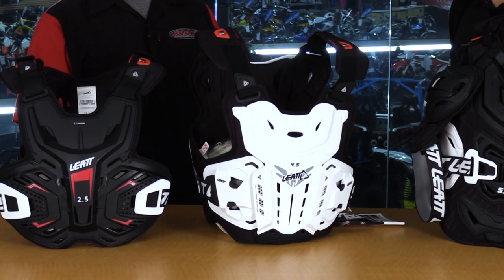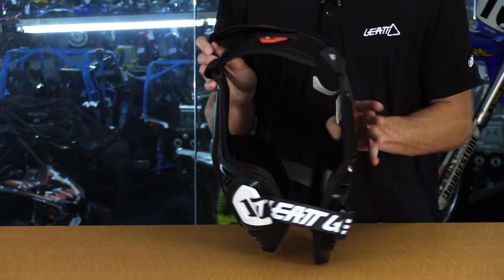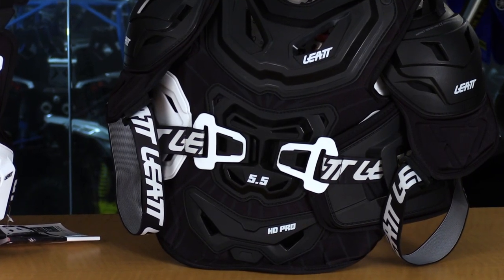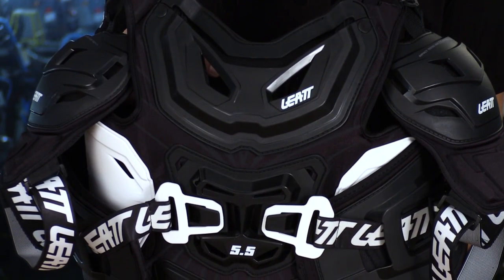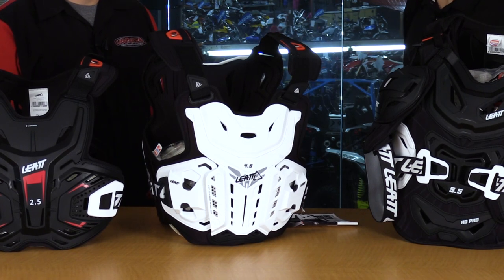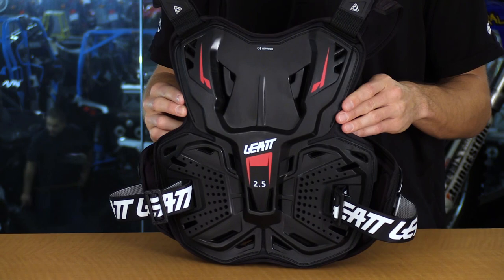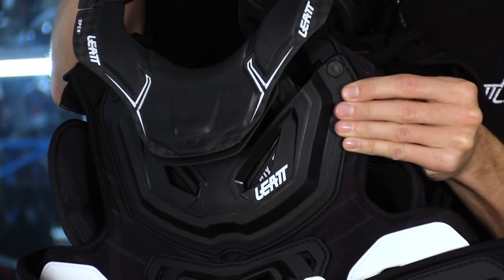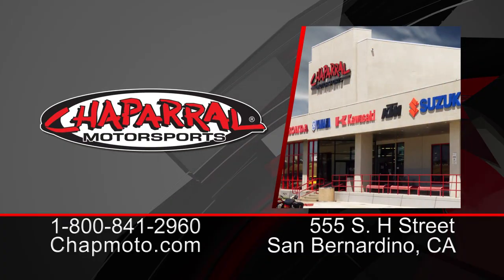Leatt Chest Protector and Body Protector Guide - ChapMoto.com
View this video featuring Leatt Chest Protector Leatt Body Armor and Leatt Body Protection products and shop for other similar products on chaparral-racing.com.  – Products featured in the video:

Watch this video featuring products available on chaparral-racing.com.